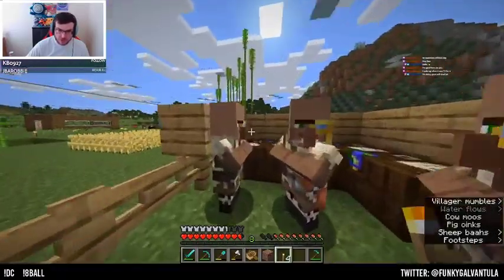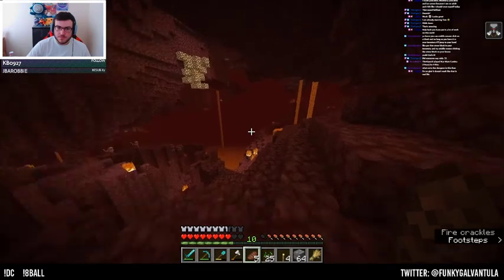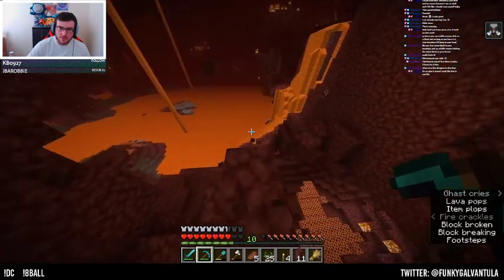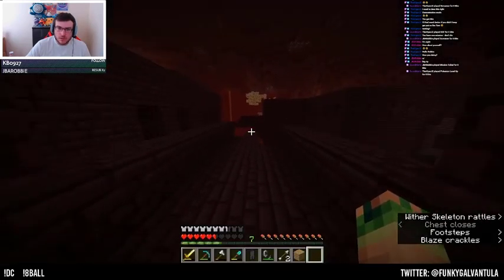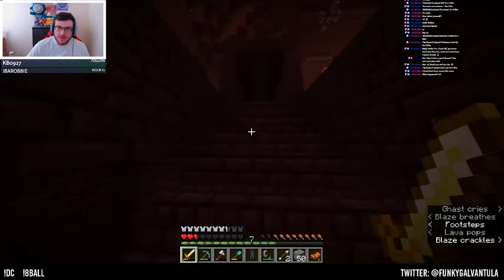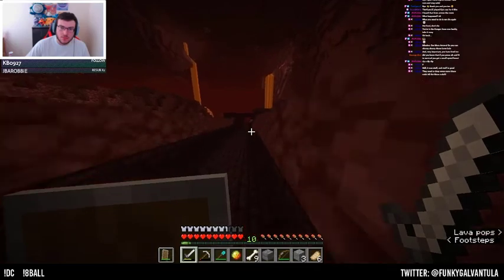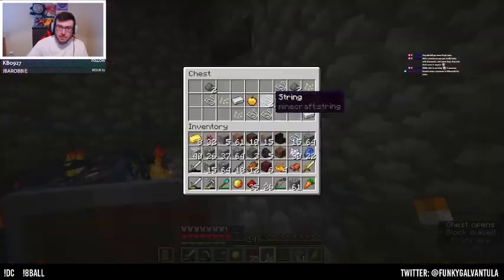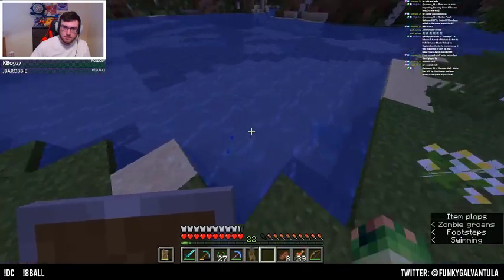[Series 1 - Episode 3] Minecraft Vanilla (Java 1.15.2) - The Cursed Fortress?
Welcome to the third episode of my Minecraft Vanilla Series 1 world where today the aim is to finally reach a Nether Fortress. Easy right?

I stream this live on Twitch.tv/funkygalvantula and then compile the best bits into videos for YouTube!

BREEDING VILLAGERS:
1. Make sure there is one extra bed than there are villagers to accommodate baby villager (if there are 2 villagers, you need 3 beds)
2. Give the villagers lots of food like Wheat/Potatoes/Bred/Carrots. They will share this food with each other which increases their willingness to breed.
3. Trades! If villagers are getting business through trading, for them this is like us having a secure job and if you have job security, you can think about kids! Make sure you trade at least once with your villagers to make them breed.

If you want to become a part of the funkysquad - our Discord link is

Hope to see you guys soon for the next video in this series! :D